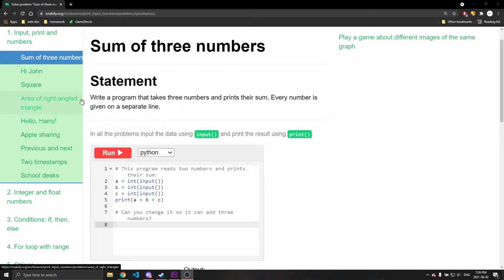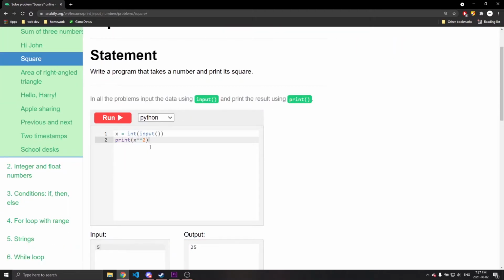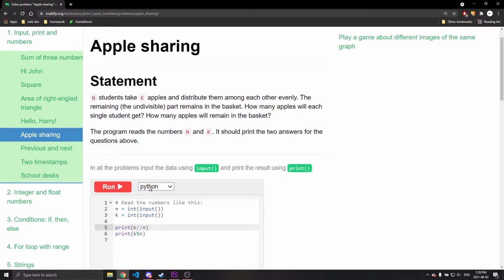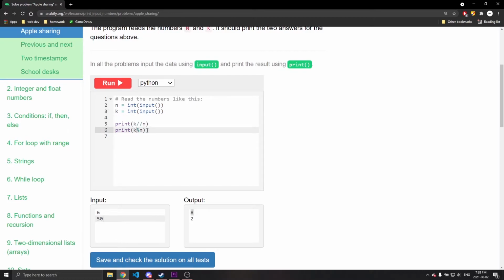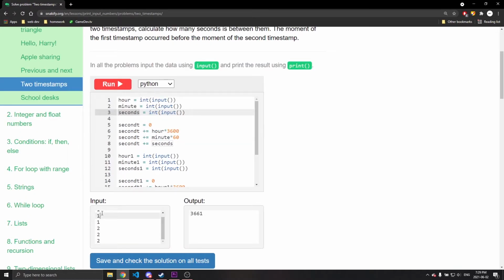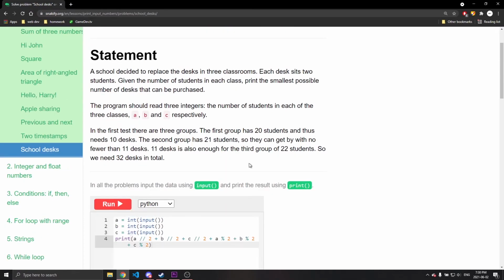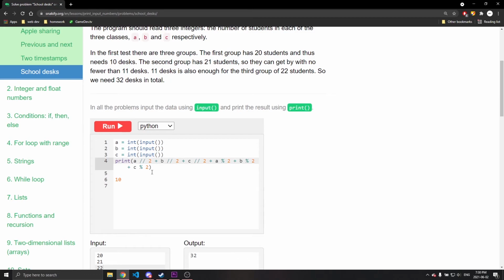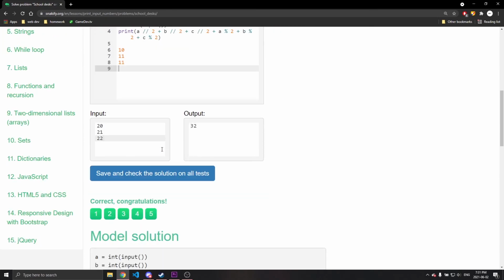Snakify Answers with Explanation || Lesson 1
If you have any questions please ask below.

0:00 Sum of Three Numbers
0:28 Hi John
0:45 Square
0:57 Area of Right Triangle
1:08 Hello Harry
1:20 Apple Sharing
2:04 Previous and Next
2:19 Two Timestamps
3:02 School Desks